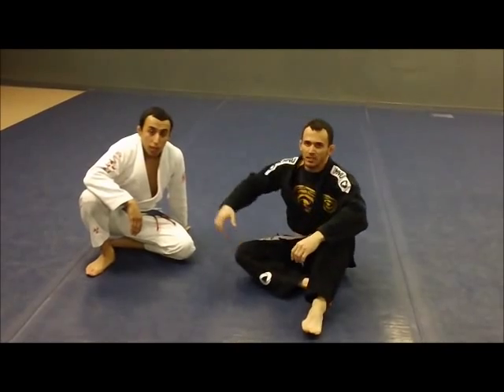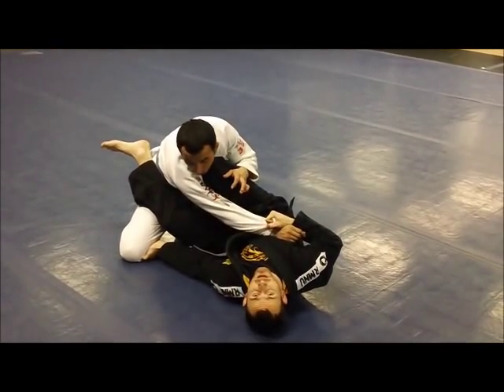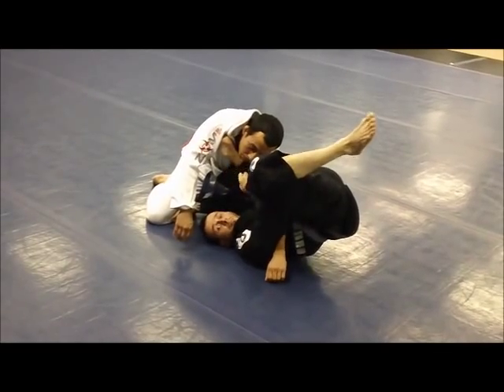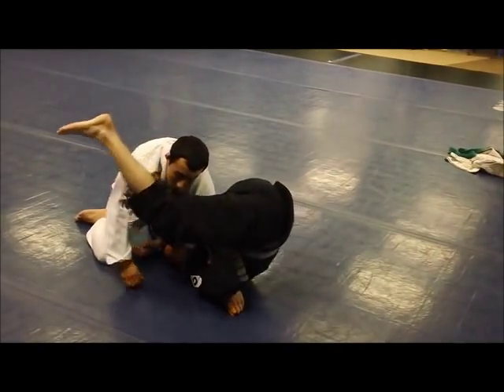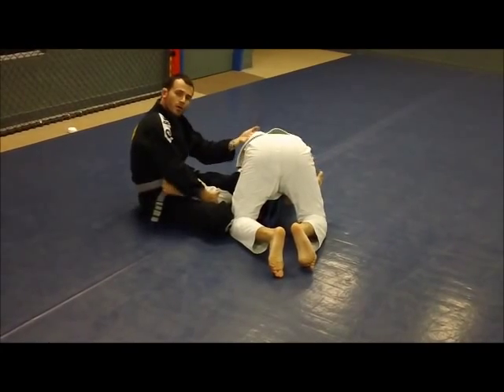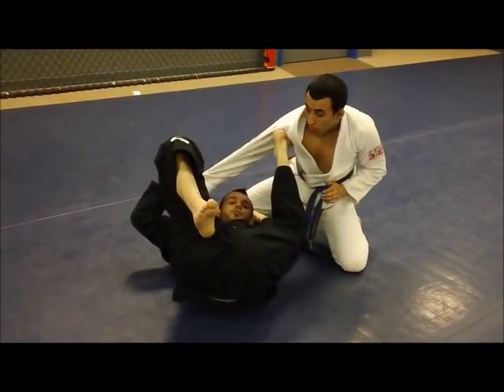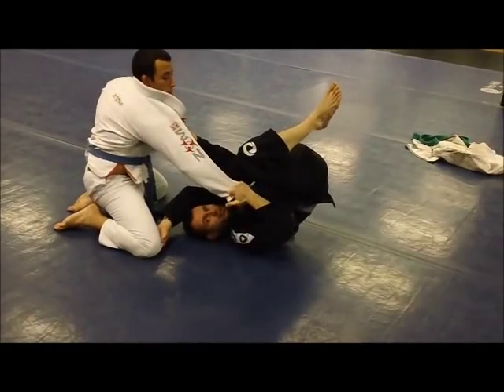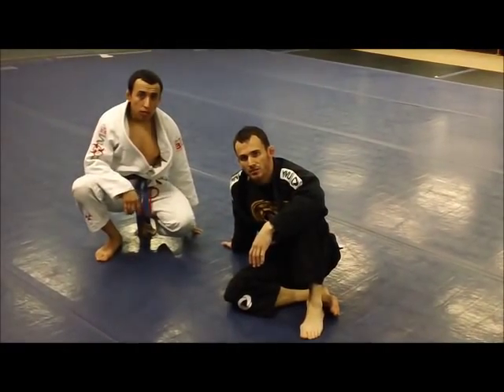Robson Moura Cross Guard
FREE 30 Day Trial . Zombie BJJ Academy shows some techniques from the Robson Moura Cross Guard. Armbar and How to take the Back !